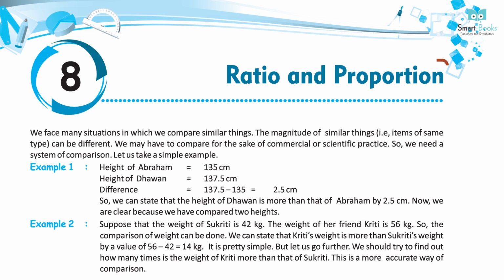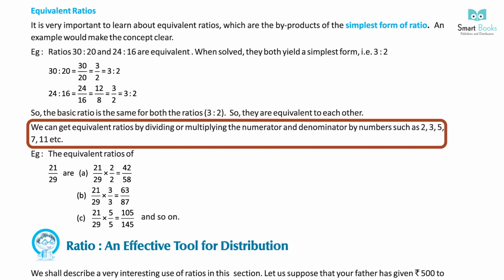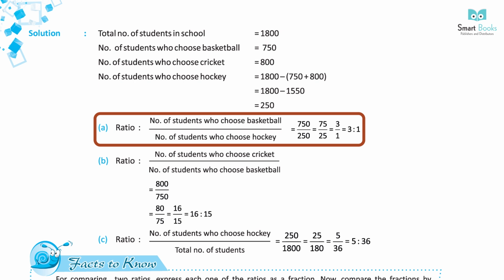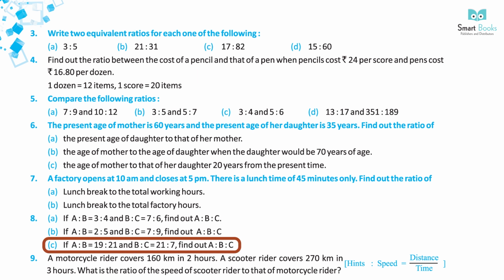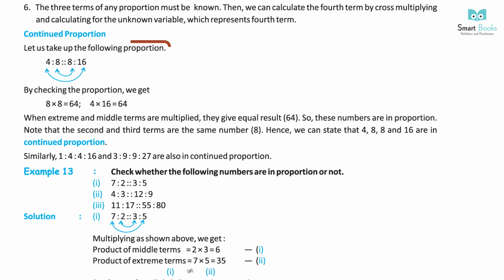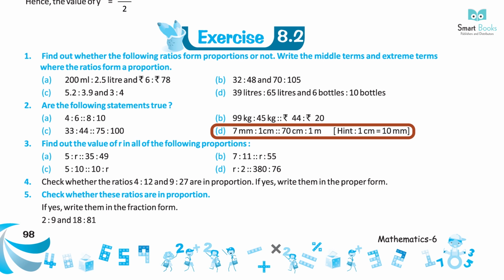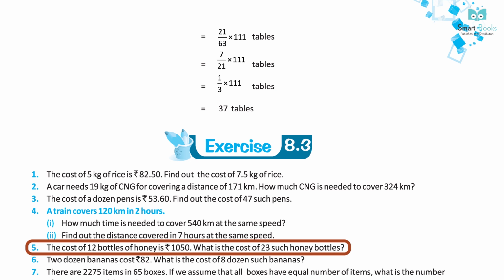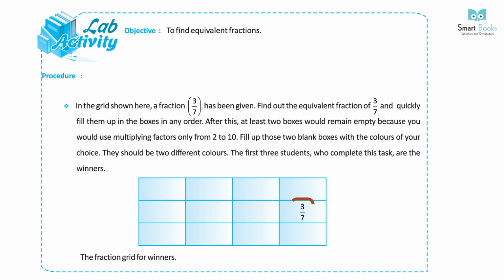Class 6 Maths | Chapter 8: Ratio and Proportion | Smart Books Publishers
Welcome to Smart Books Publishers! 📚✨

Explore Chapter 8 of Class 6 Maths, "Ratio and Proportion." This video explains the concepts of ratios and proportions, including their calculations and real-life applications.

Chapter Highlights:

Understanding ratios and proportions
Calculations and applications in real life
Interactive and clear explanations
Why Watch Our Videos:

Tailored for Class 6 students
Builds a strong understanding of ratio and proportion
Great for both classroom and home learning
Don’t forget to:

Happy Learning with Smart Books Publishers! 🌟